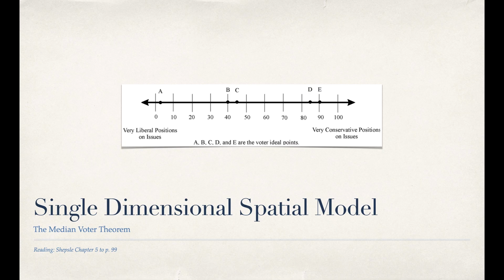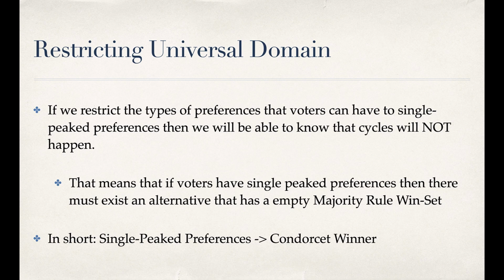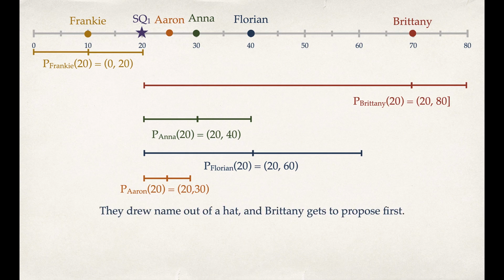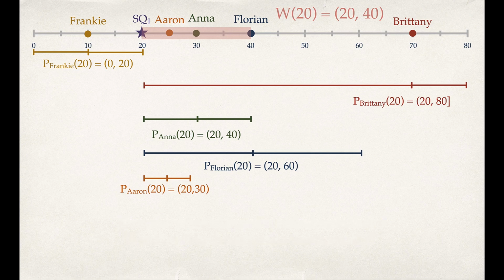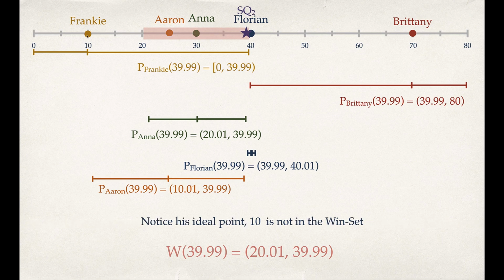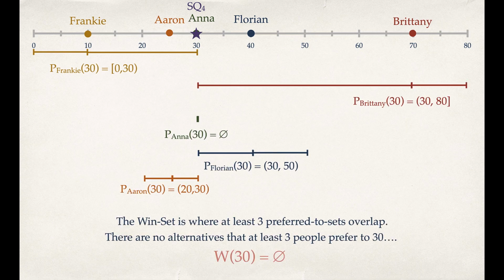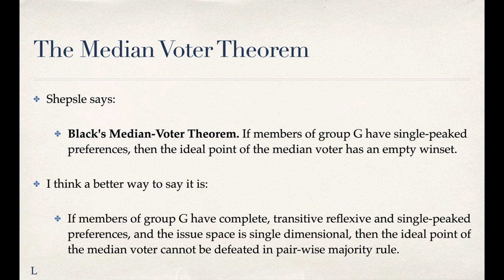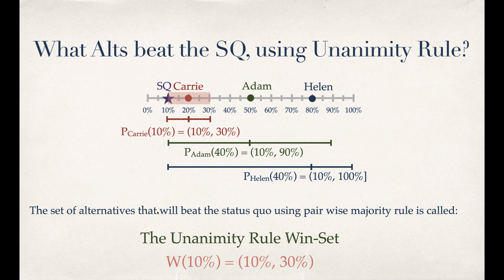Ch5 Sc4 Median Voter Theorem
Shepsle's Analyzing Politics Chapter 5 p.96-99

The Median Voter Theorem by Example